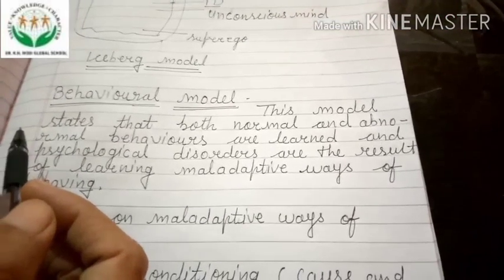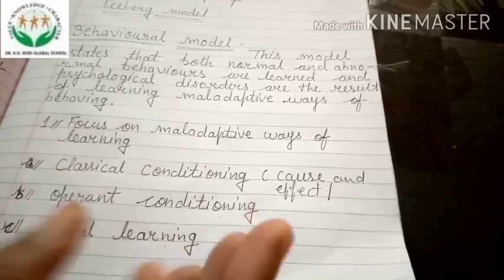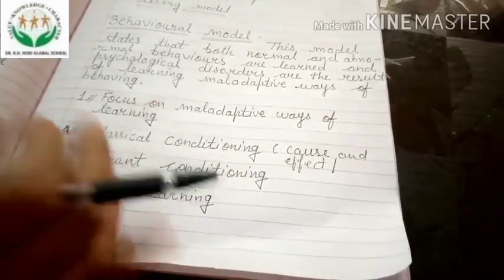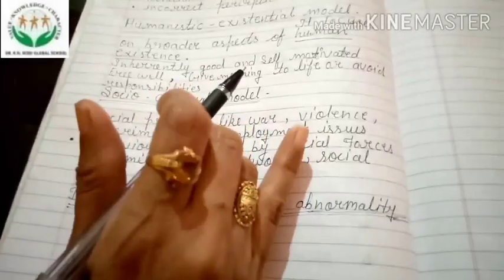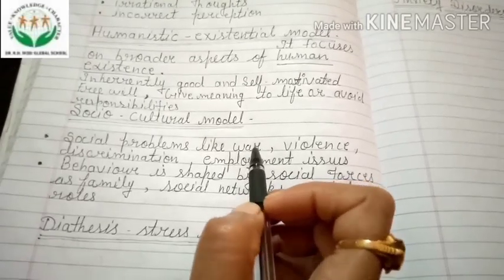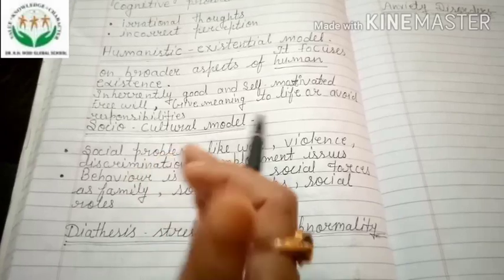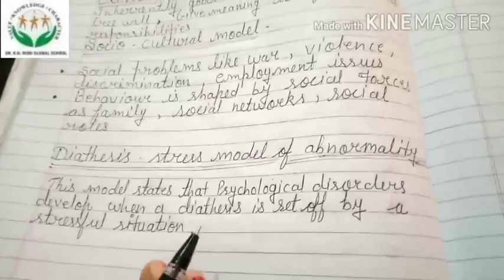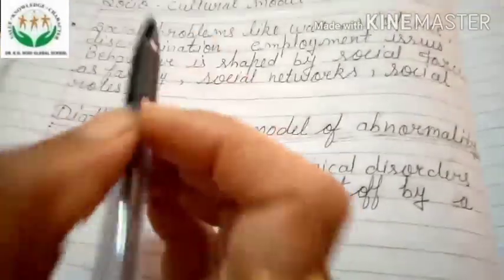Class-XII Psychology Ch-4 Part-3